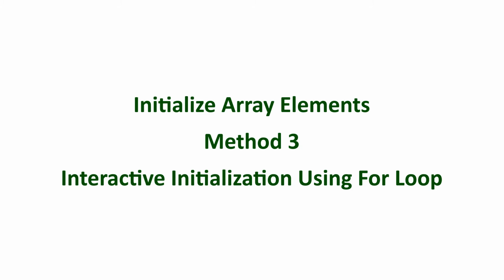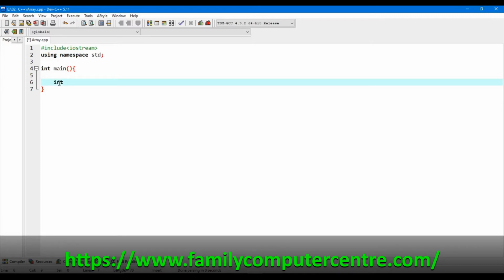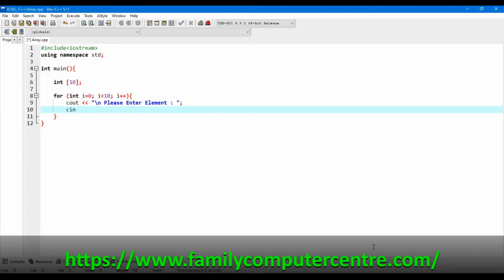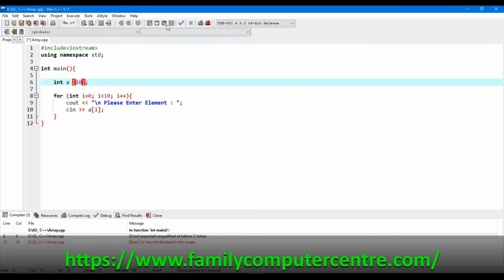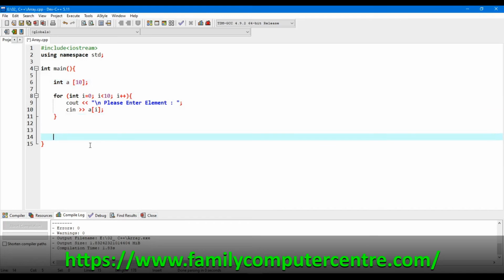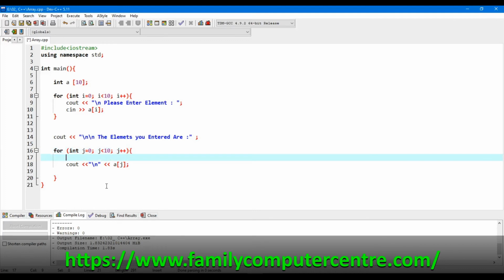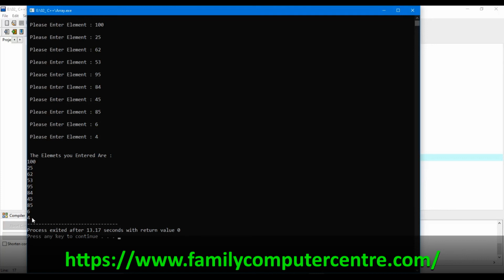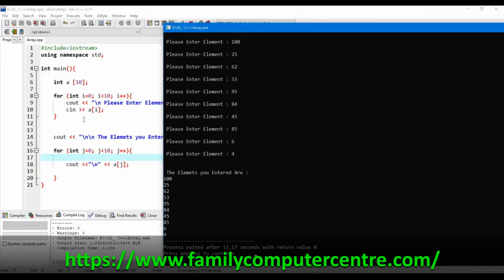C++ Tutorial | Arrays in C++ | Initializing array using method 3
C++ is a general-purpose programming language created by Bjarne Stroustrap as an extension of the C programming language, or "C with Classes". Array is a kind of variable which is used to store more than one value of the same type with same name. In this video you will learn how to initialize it using the interactive initialization using for loop method